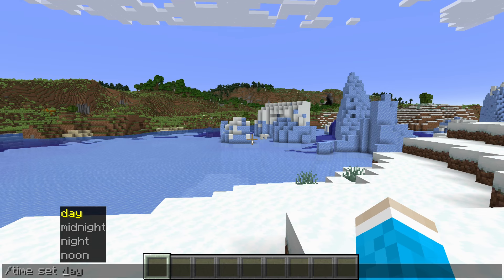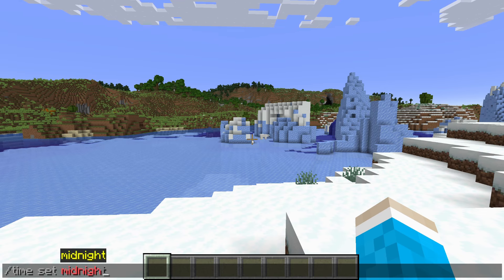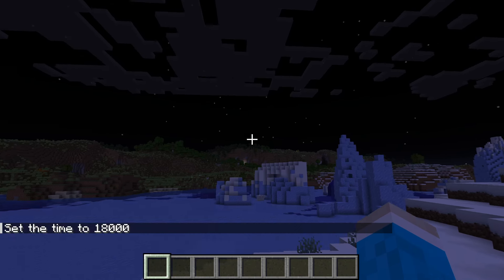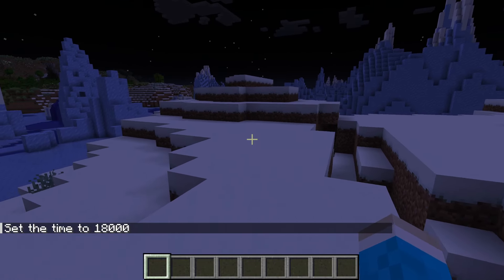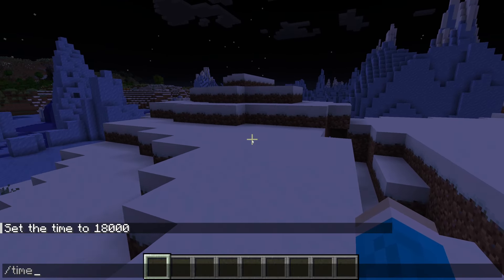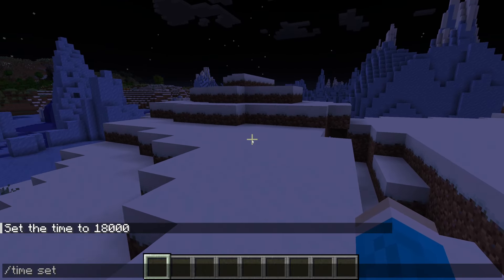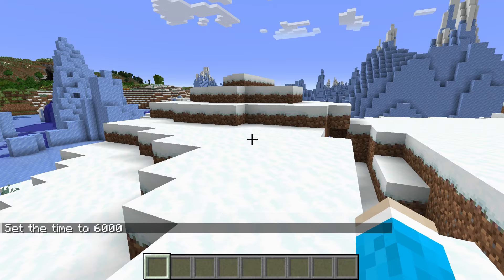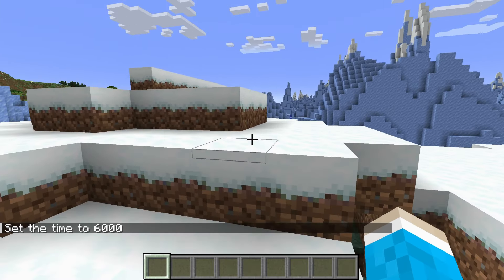How To Change Time In Minecraft - Java & Bedrock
Learn how to change time in minecraft java and bedrock in this video.

GuideRealm